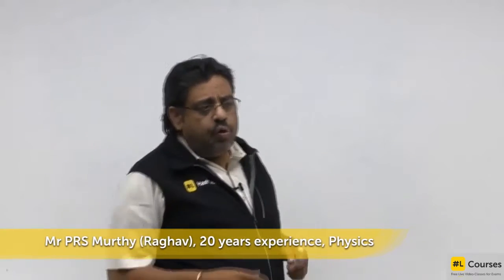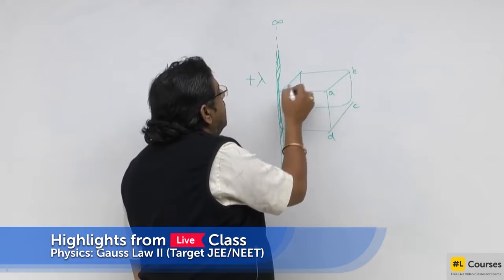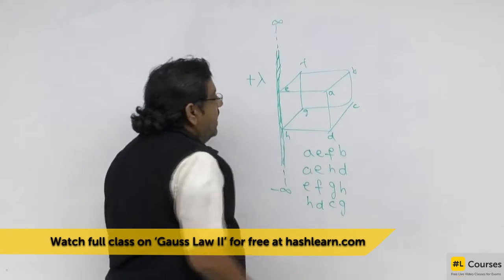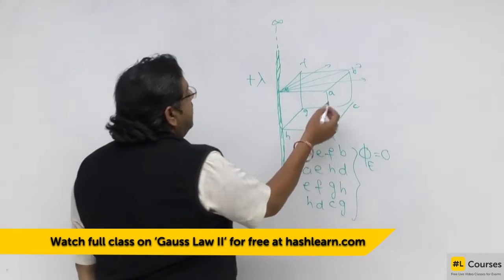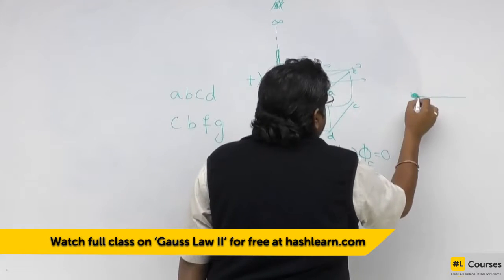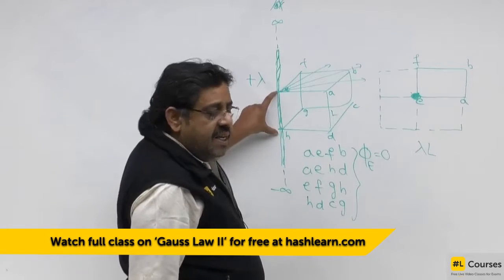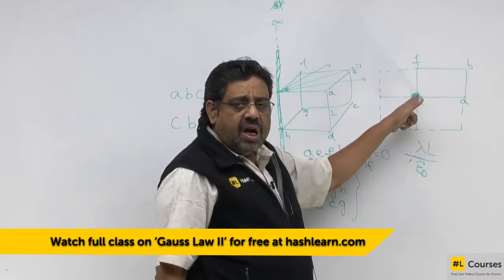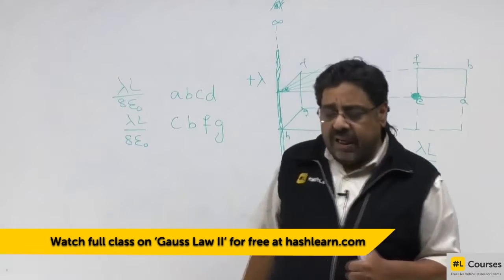Gauss Law II: Examples Using Two Model Problems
Learn about the Gauss Law II with these two model problems. To watch the full Class on 'Gauss Law II' for Free,